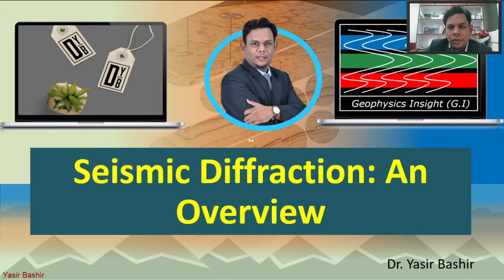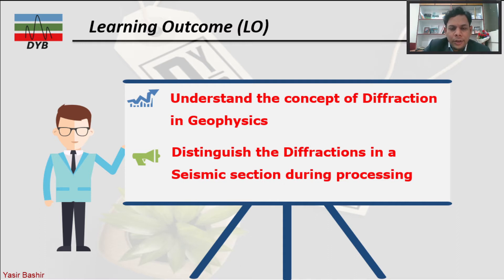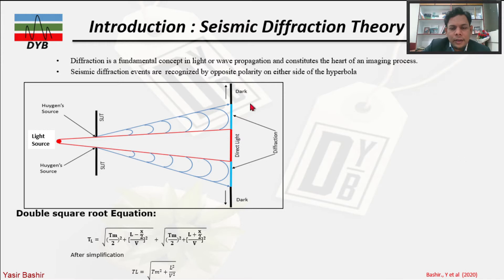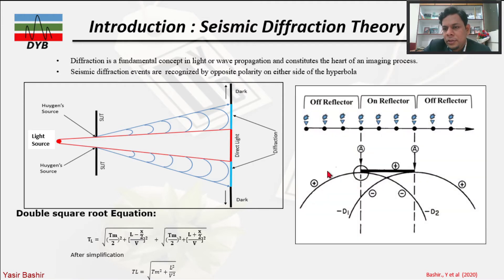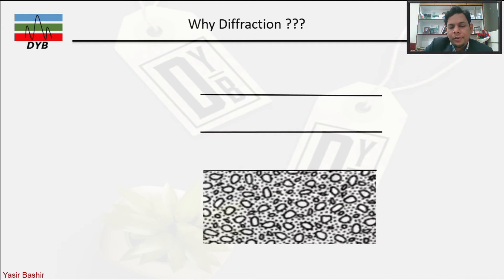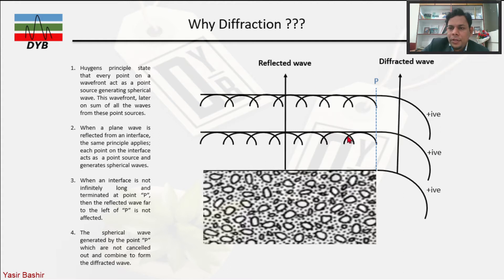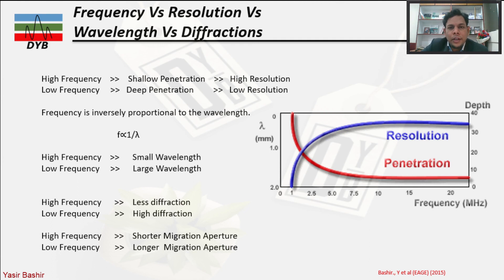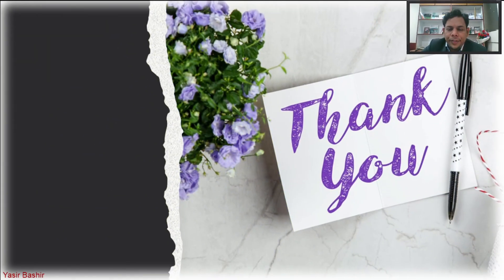Seismic Diffraction Secrets Master Data Processing in Geophysics | Essential Techniques for Success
The objective of this lecture is to:

-Understand the concept of Diffraction in Geophysics
-Distinguish the Diffractions in a Seismic section during processing

Dive Deep into the World of Seismic Diffraction Your Ultimate Guide to Geophysical Mastery!

Are you ready to unravel the complexities of seismic diffraction and elevate your geophysical expertise? In this extensive video tutorial, we will thoroughly explore the fascinating realm of seismic diffraction, equipping you with the essential techniques necessary for mastering seismic data processing. With our engaging storytelling and practical insights, you will be well on your way to becoming a proficient geophysicist.

## Why Seismic Diffraction is Key in Geophysics

Seismic diffraction plays a pivotal role in geophysical studies by enhancing our understanding of subsurface structures. This key process enables the detection of features that traditional seismic imaging may overlook. As you refine your skills in processing seismic data, you'll unlock critical insights that are vital for successful geological interpretation, resource exploration, and environmental assessments.

- Understanding Seismic Diffraction Learn about the fundamental principles of diffraction, its physical processes, and its significance in interpreting seismic data effectively.

- Data Processing Techniques We will walk you through essential steps for effective seismic data processing, covering everything from noise reduction and data conditioning to advanced migration techniques.

- Real-World Examples Explore practical scenarios showcasing how seismic diffraction impacts real geological modeling, including case studies from oil and gas exploration as well as civil engineering projects.

- Field Applications Gain insights into how seismic techniques are employed in real-world settings. Understand their significance in oil and gas exploration, civil engineering projects, and environmental assessments.

### Course Highlights

- Step-by-Step Tutorial This video is not merely a lecture; it’s a fully-fledged tutorial breaking down complex concepts into easy-to-understand segments, making learning accessible to everyone!

- Expert Insights Learn from seasoned professionals in the field who share their valuable experiences, tips, and tricks that can enhance your data processing skills.

- Hands-On Examples Illustrative, hands-on examples ensure you grasp the processes involved in seismic data processing and can apply these techniques in real-time scenarios.

To deepen your knowledge, check out our comprehensive Geophysics courses available online. Whether you're just starting or looking to elevate your existing skills, our courses cover everything from basic principles to advanced seismic interpretation techniques.

Your engagement not only helps you learn but also supports us in producing quality content for aspiring geophysicists.

### Links for Further Learning

- Website [Your Website Link]

Don't miss out on this opportunity to enhance your geophysical skills! Watch now and embark on your journey toward seismic mastery today!

### Keywords to Note

1. seismic diffraction
2. geophysical data processing
3. seismic interpretation
4. seismic imaging techniques
5. subsurface analysis
6. data processing techniques
7. seismic data tutorial
8. geophysics courses
9. seismic processing methods
10. understanding seismic data
11. interpretation techniques
12. advanced seismic processing
13. real-world geophysics
14. resource exploration techniques
15. environmental geology
16. oil and gas exploration
17. geological modeling
18. seismic survey techniques
19. geophysical research
20. data analysis in geophysics
21. seismic processing overview
22. fundamental principles of diffraction
23. engineering geophysics
24. field applications in geophysics
25. geophysical modeling
26. comprehensive seismic data techniques
27. seismic field data interpretation
28. seismic acquisition techniques
29. geological interpretation skills
30. data visualization in geophysics